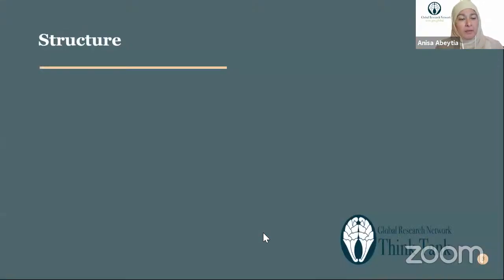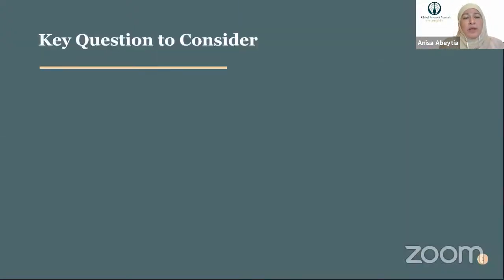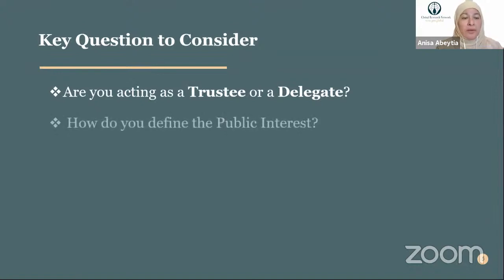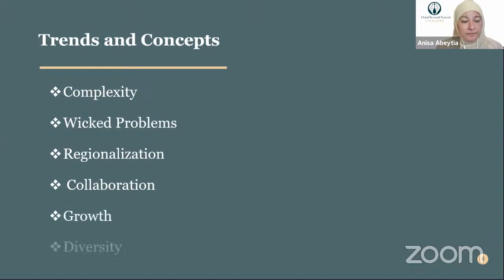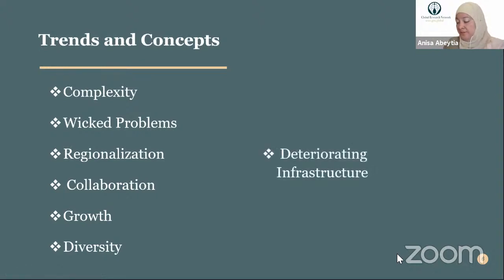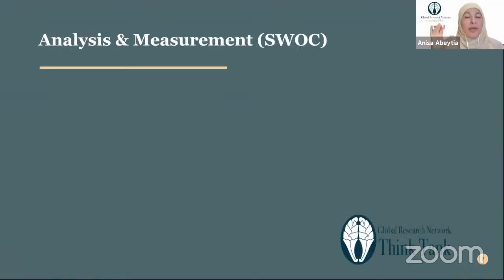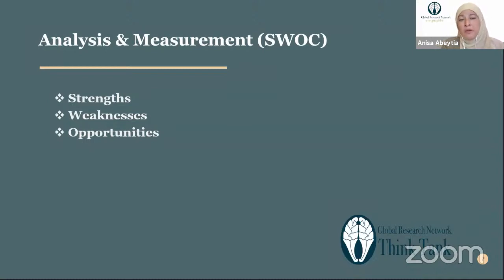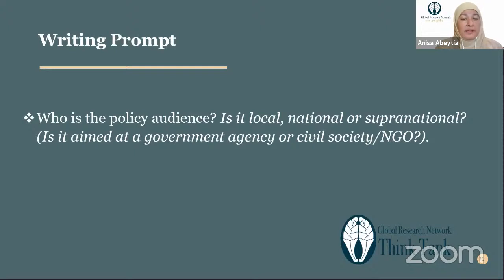How to Write Policies: A Workshop Hosted by Anisa Abeytia & U Bava Dharani | Part 2 of 3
Continue to Build Your Policy Writing Skills with GRN!

During Workshop I, we laid a foundation for future policy writing. In Workshop II we will delve deeper into the structure and content of policy memos. This 90-minute session will engage you in hands-on writing exercises to assist you in transforming your research into concisely written policy memos.